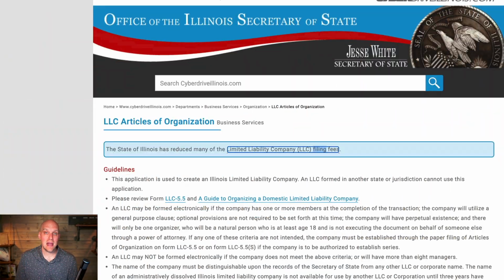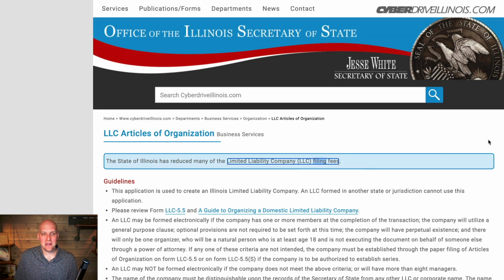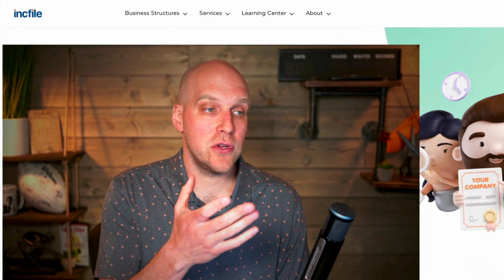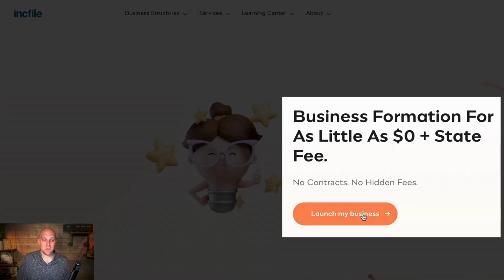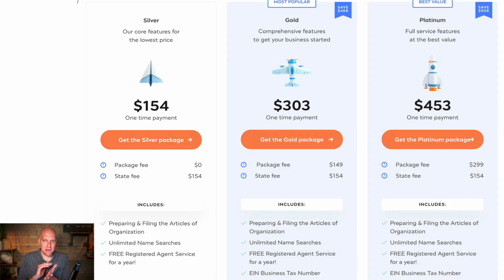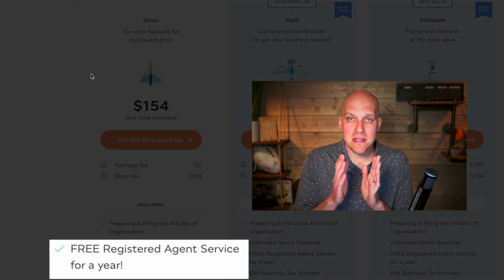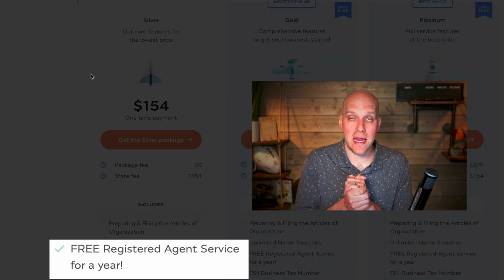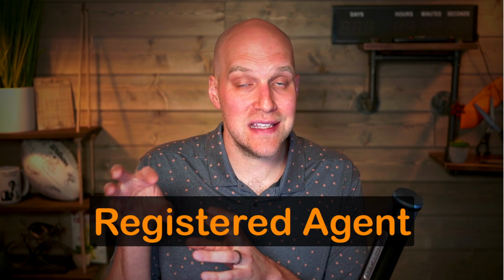Illinois LLC | How to File an LLC in Illinois (quick tips)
★★★ Quickly covering tips on how to file an LLC in Illinois
(On 12/1/23 Incfile rebranded to Bizee as they're offering a full suite of business services beyond just business formation). Check them out!

I appreciate you using my affiliate links as I may earn a commission but with Bizee you get the lowest possible price of any LLC service around and we will donate $20 on your behalf to Crisis Services when you purchase an LLC with one of our links.

Table of Contents:
0:00​ Intro to IL LLC Setup
0:09​ Should You Hire an Attorney?
1:08​ LLC Filling Fee in Illinois
1:35​ Setup LLC with Incfile
2:00​ Registered Agent
2:25 Piercing the Corporate Veil
3:00 EIN Business Tax ID
3:15​ Business Bank Account
3:55​ LLC vs S-Corp Taxes\